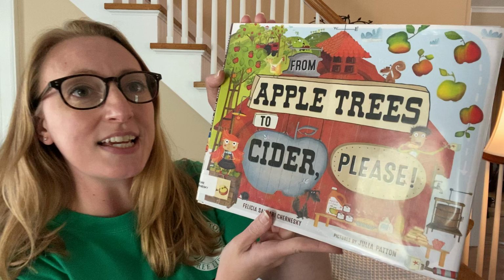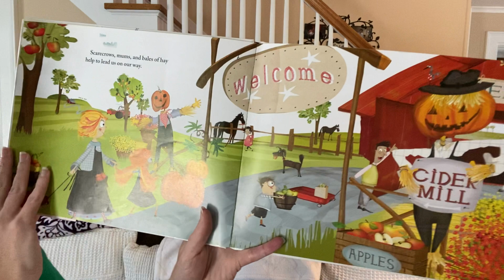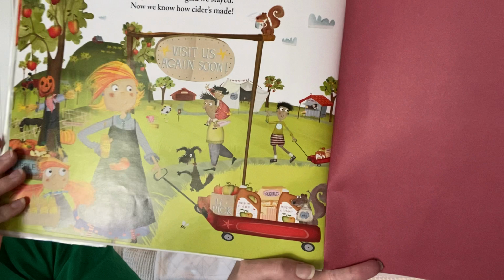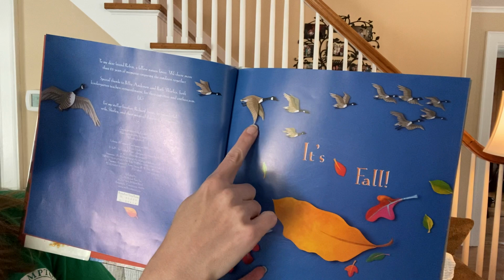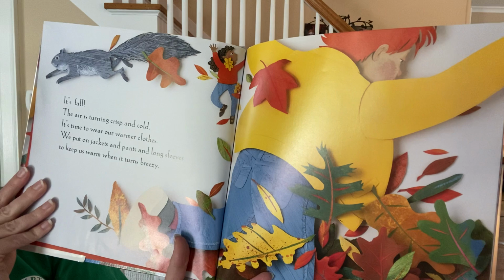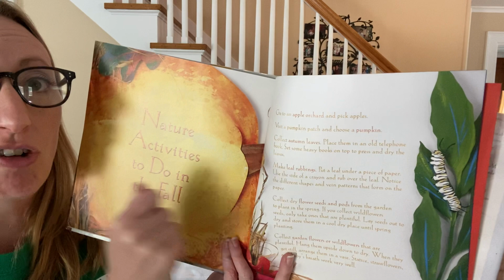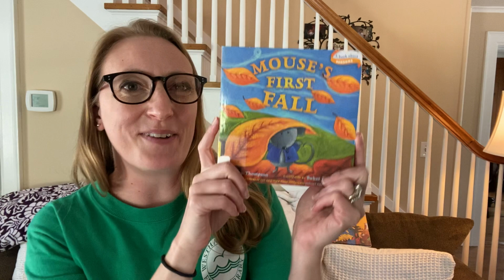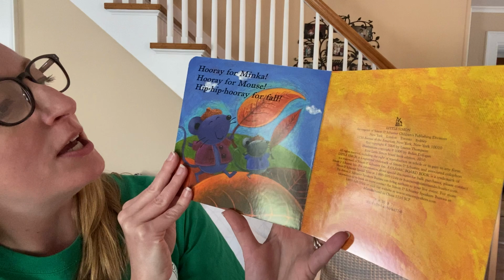Ready to Read Fridays with Ms. Marie